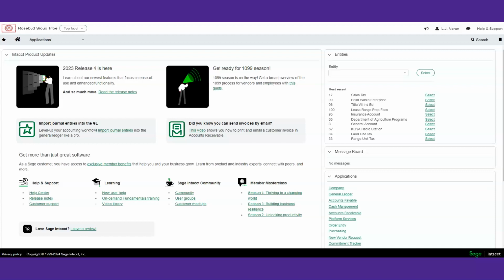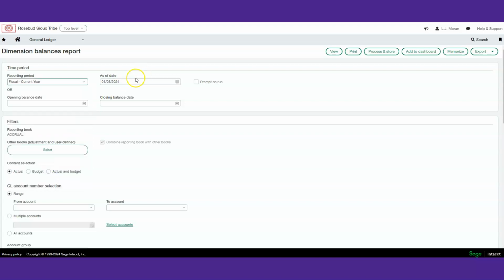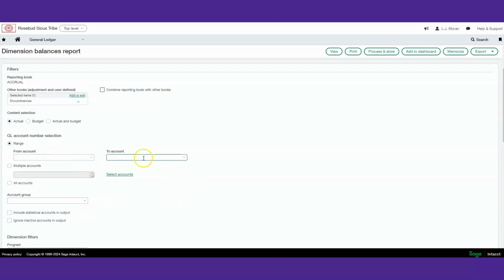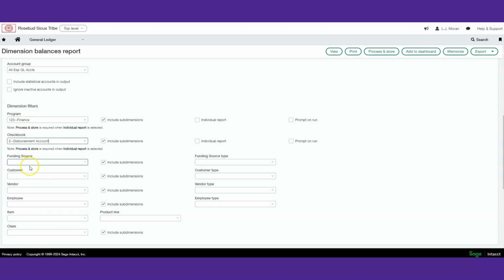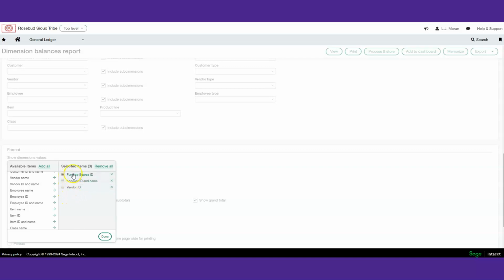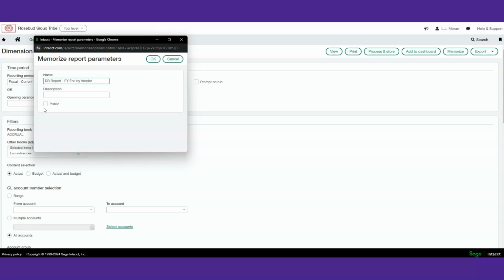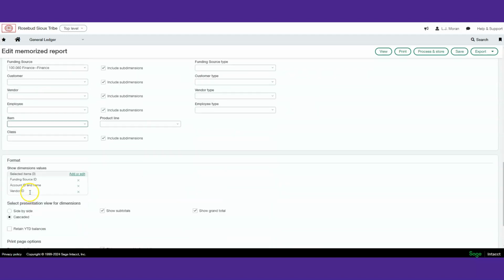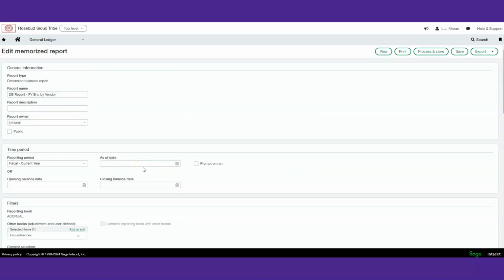Sage Intacct - DB Report Encumbrance by Vendor and Bookmarks!